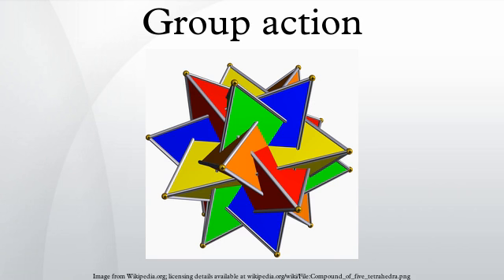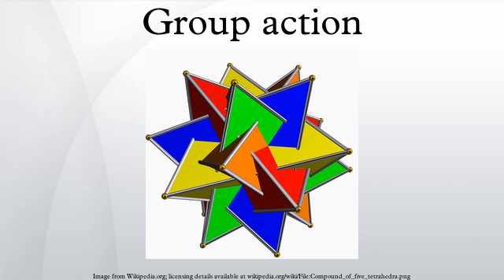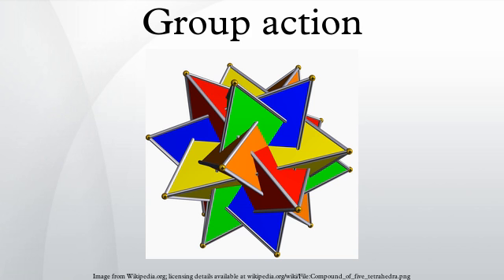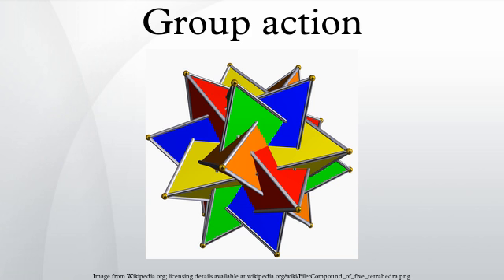Group action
In algebra and geometry, a group action is a description of symmetries of objects using groups. The essential elements of the object are described by a set, and the symmetries of the object are described by the symmetry group of this set, which consists of bijective transformations of the set. In this case, the group is also called a permutation group (especially if the set is finite or not a vector space) or transformation group (especially if the set is a vector space and the group acts like linear transformations of the set).
A group action is an extension to the definition of a symmetry group in which every element of the group "acts" like a bijective transformation (or "symmetry") of some set, without being identified with that transformation. This allows for a more comprehensive description of the symmetries of an object, such as a polyhedron, by allowing the same group to act on several different sets of features, such as the set of vertices, the set of edges and the set of faces of the polyhedron.